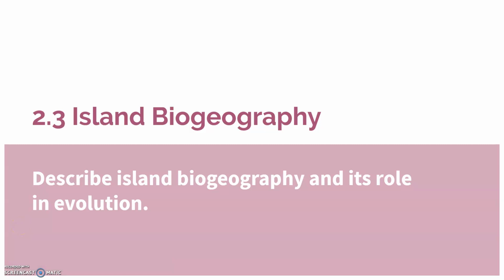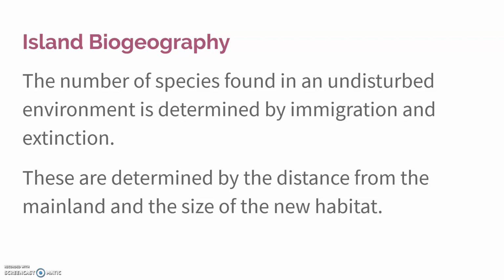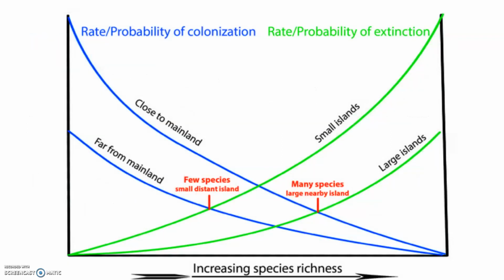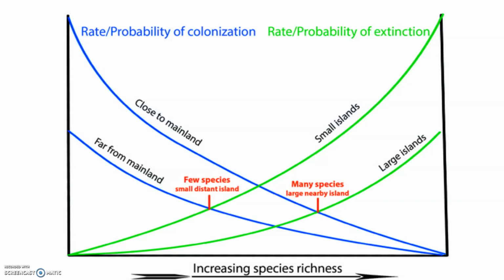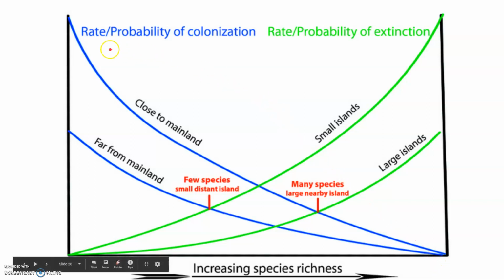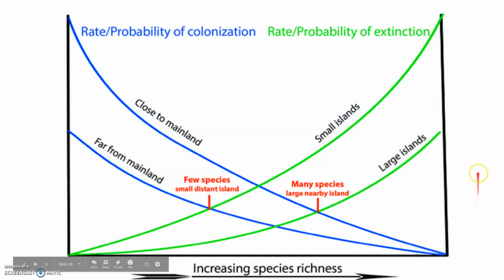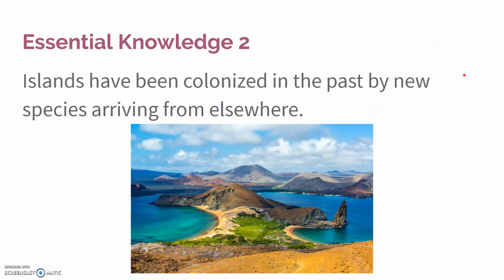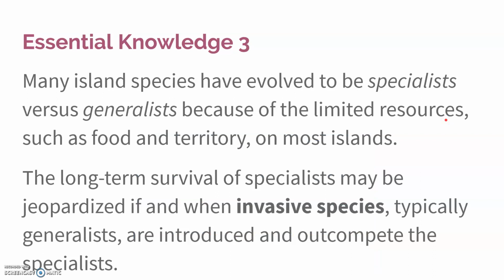2.3 Island Biogeography